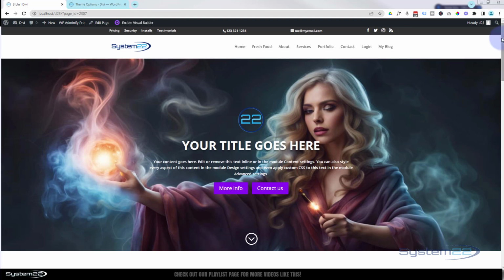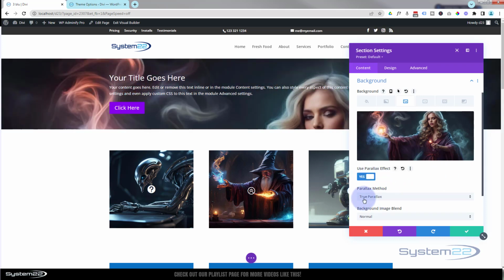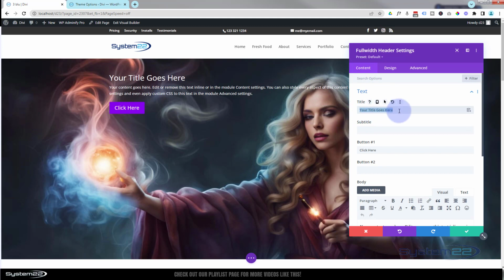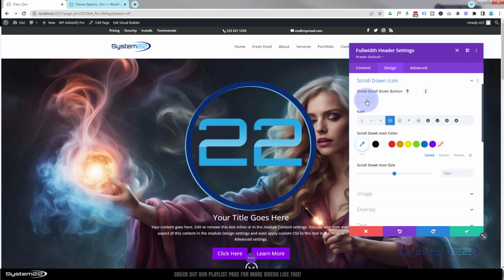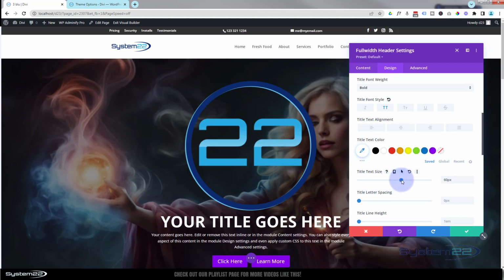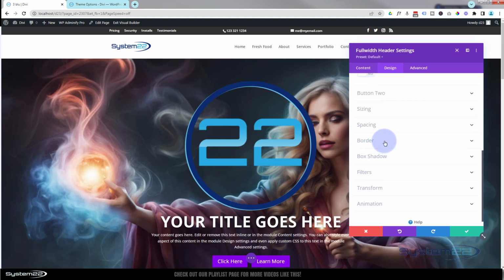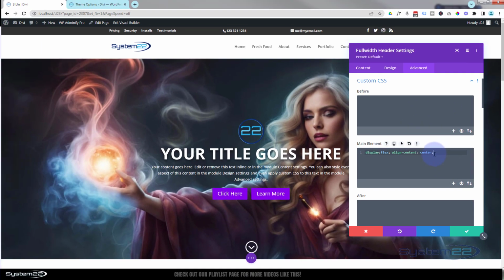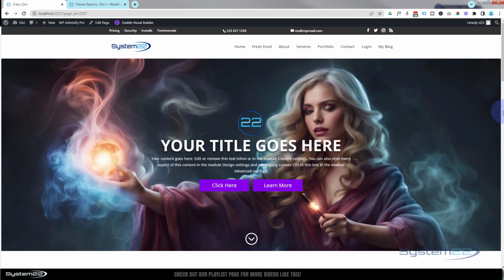Divi Theme Full Width Parallax Hero Section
In this tutorial, we'll show you how to create visually stunning and captivating hero sections for your website using Divi Theme's powerful features.

Discover the magic of Divi Theme as we guide you step-by-step through the process of implementing a Full Width Parallax Hero Section. Elevate your web design skills as we explore the art of creating dynamic and immersive hero sections that leave a lasting impression on your website visitors. Whether you're a seasoned web designer or a beginner, this tutorial is designed to empower you with the skills to transform your website and create a truly remarkable user experience. Get ready to unleash the full potential of Divi Theme and create a breathtaking Full Width Parallax Hero Section that will set your website apart!

v=ZAO2MH0dQtk&list=PLqabIl8dx2wo8rcs-fkk5tnBDyHthjiLw

v=rNhjGUsnC3E&list=PLqabIl8dx2wq6ySkW_gPjiPrufojD4la9

/* Put in main element */
display:flex;align-content:center;

/* Used for logo */
width:100px;

/* Used for buttons */
width:180px;